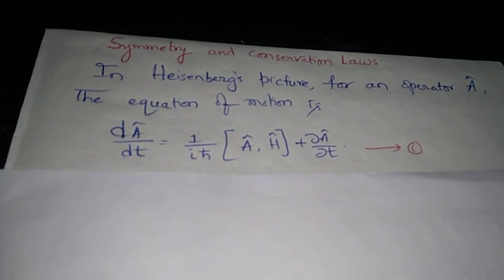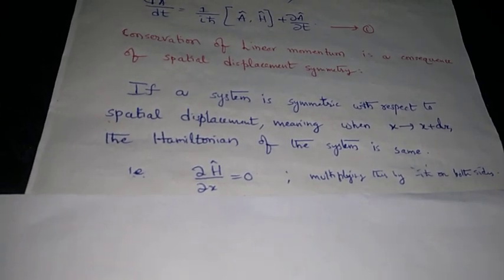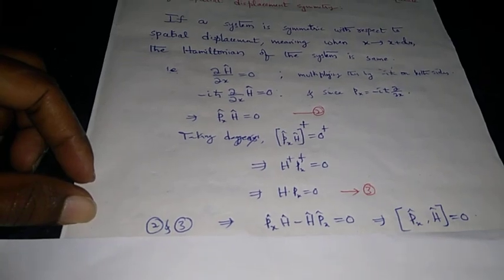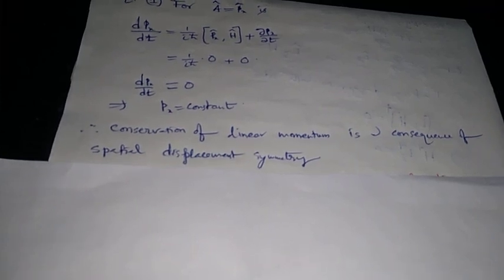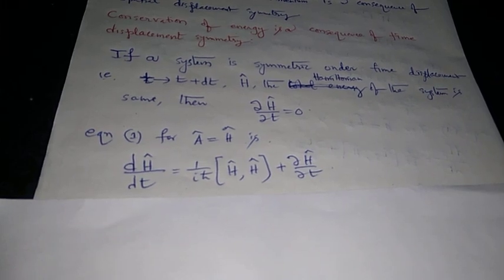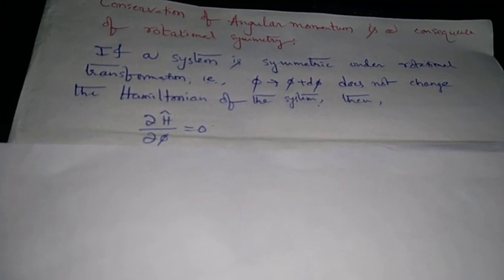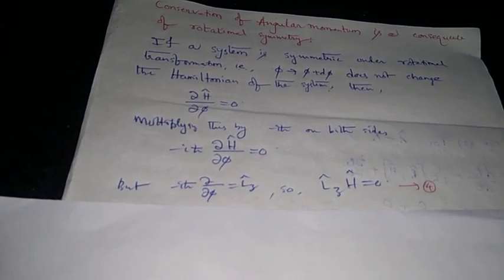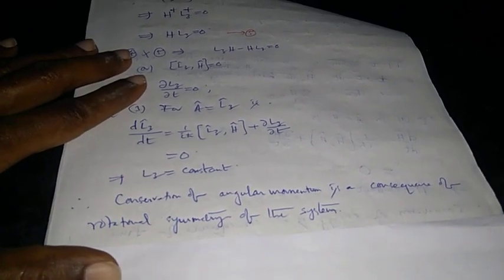Quantum Mechanics: Symmetry Conservation laws